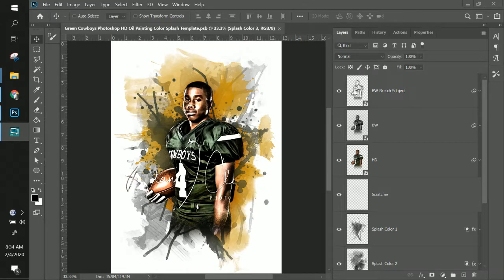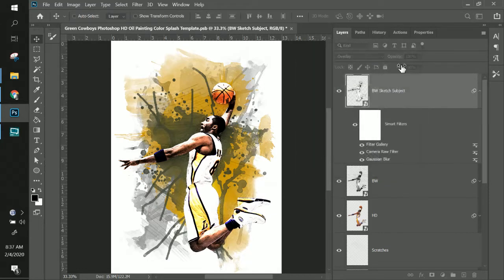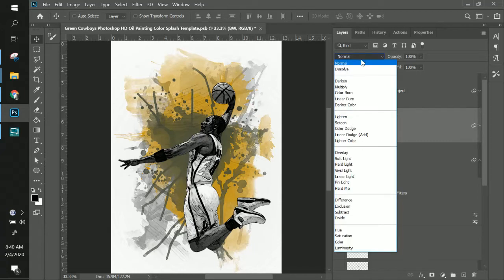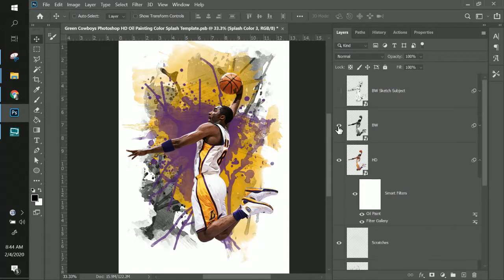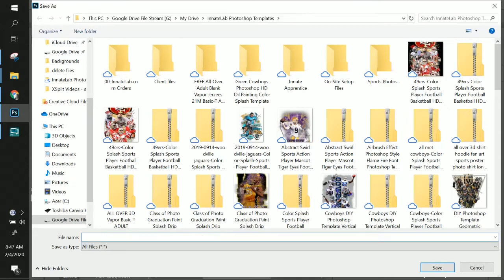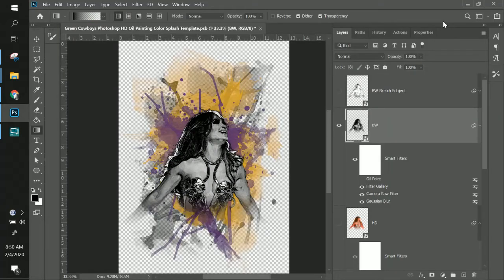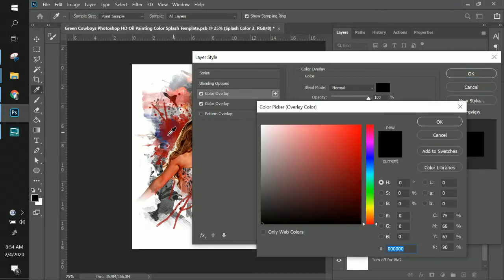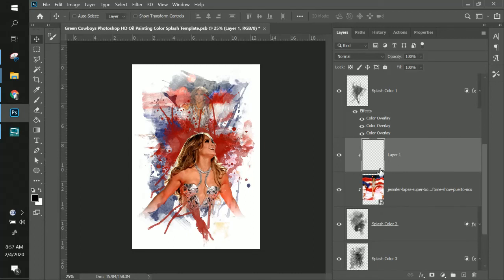10 Minute Tees- TEMPLATE-Sketch Art Cartoon Photo Sports Birthday Graduation Splash JLo Kobe Bryant